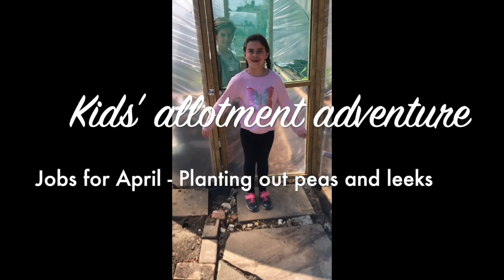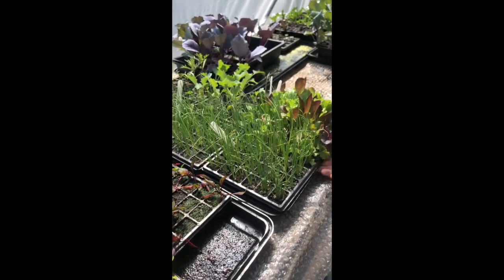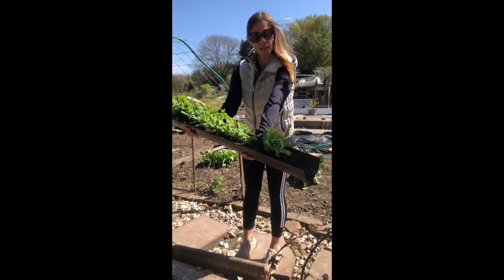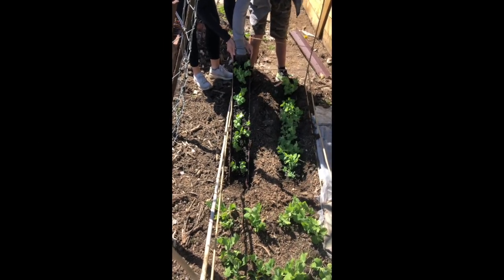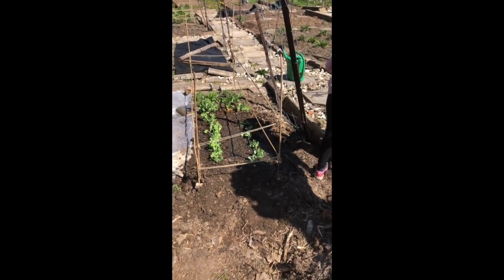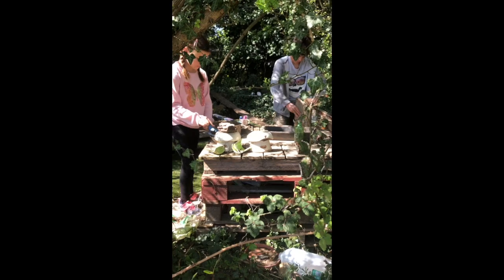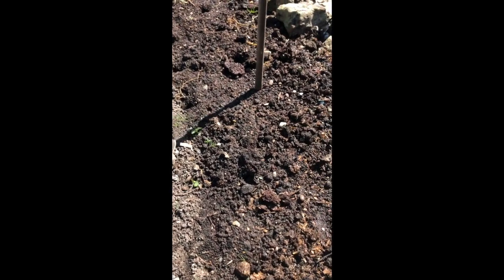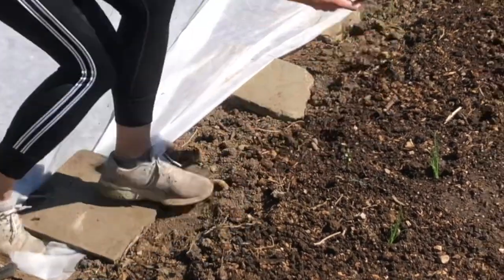Allotment jobs for April - sowing your seedings outside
This video shows all the jobs you can do with children on your allotment or vegetable garden in April, including how to multi-sow leeks, and how to plant peas using a drainpipe!